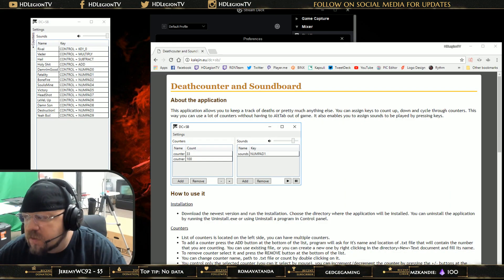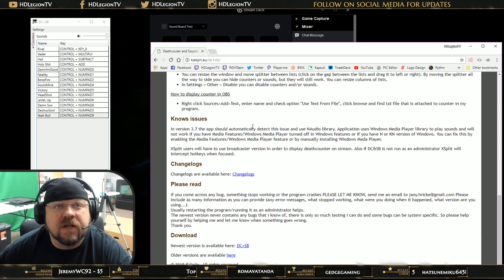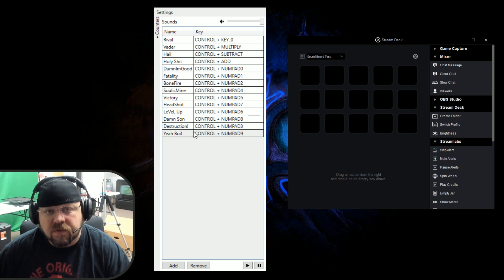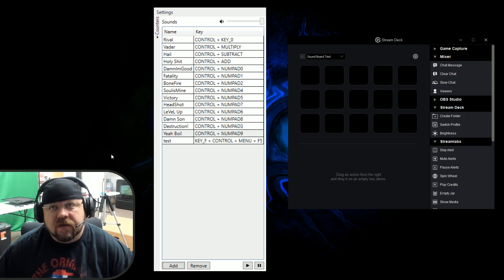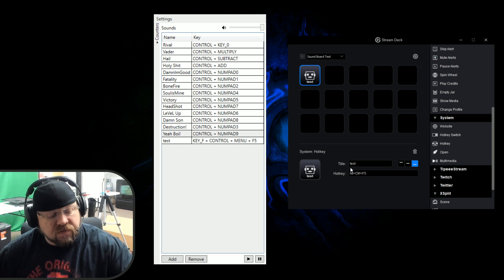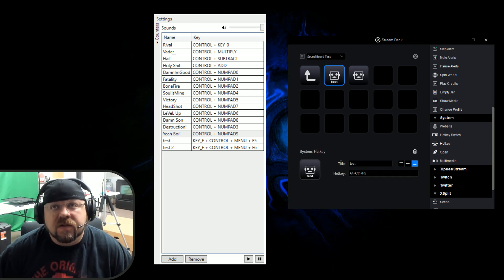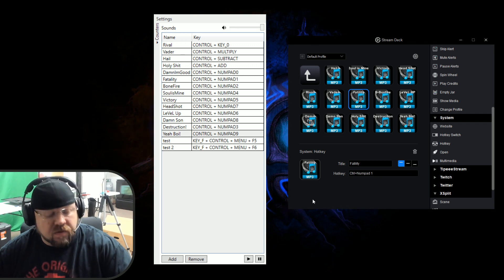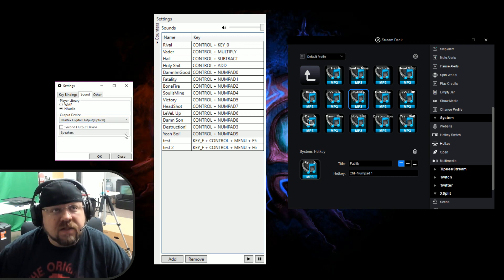How to: Setup Sound Board on Elgato Stream Deck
-Amazon Purchase Elgato Stream Deck

*I use XSplit for everything from Twitch to Youtube, and it looks so clean.